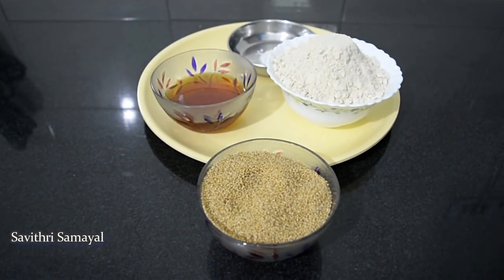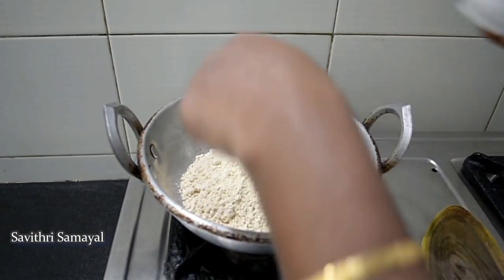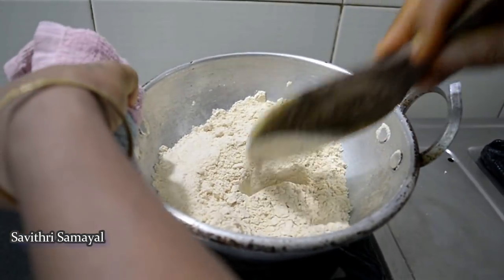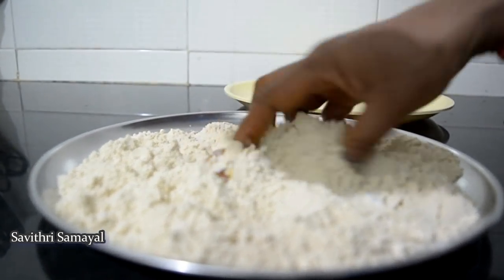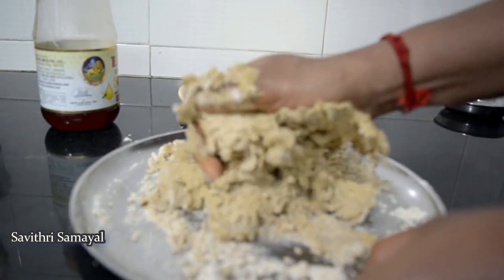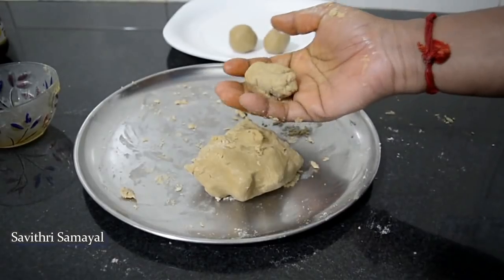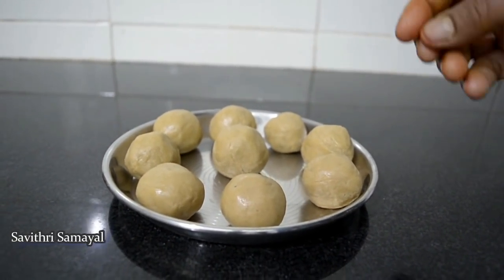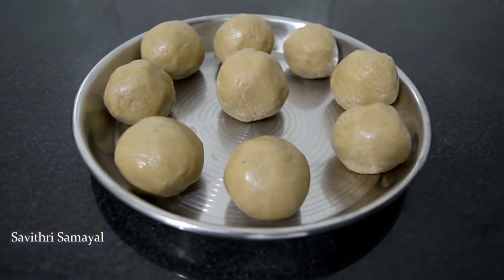சத்தான தினை தேன் லட்டு|Foxtail Millet Laddu with Honey|Thinai Laddu in Tamil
In this Video Traditional Honey with Foxtail Millet Flour Laddo-Thenum Thinai Maavu Urundai enjoy the Recipe
Incredients:
1.Foxtail Millet Flour (Thinai Maavu) -200gm-
2.Honey-75 ml
3.Cardamom Powder-1/4tsp